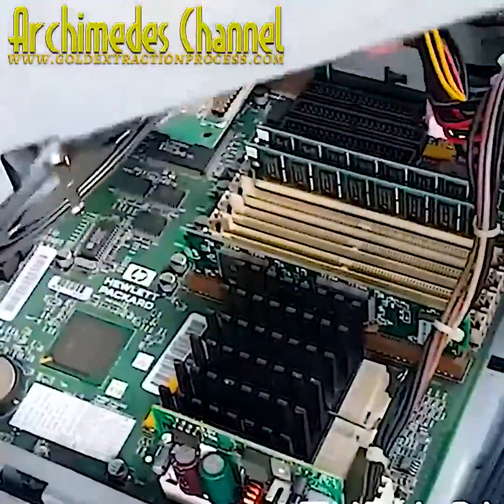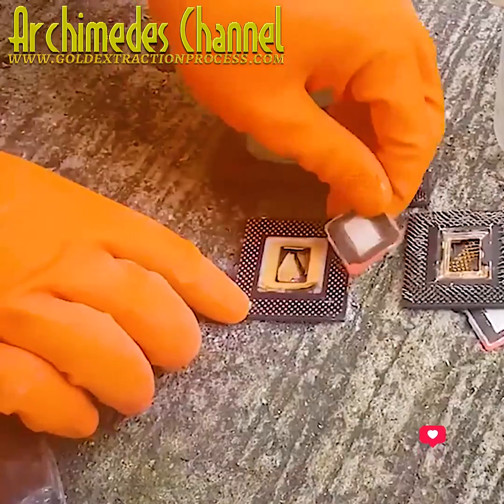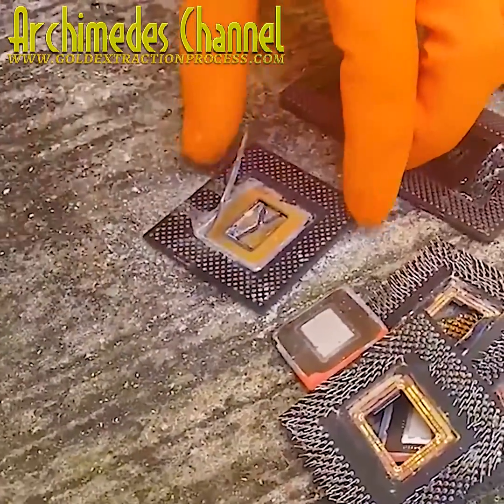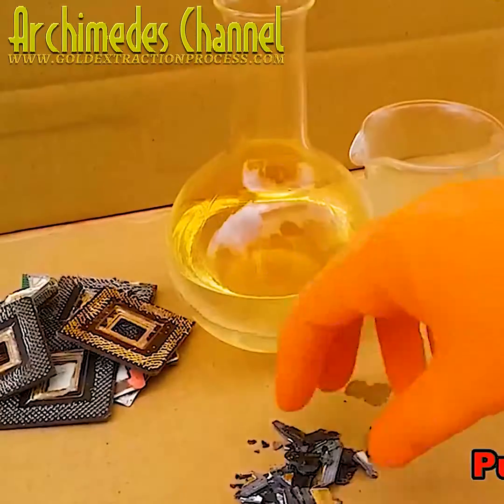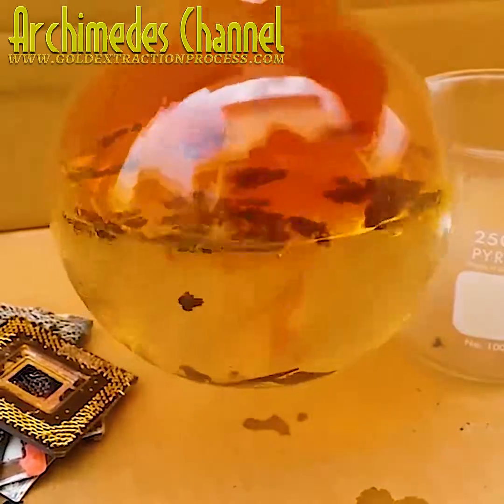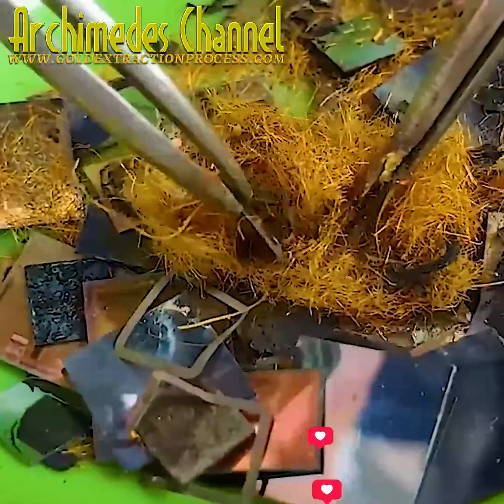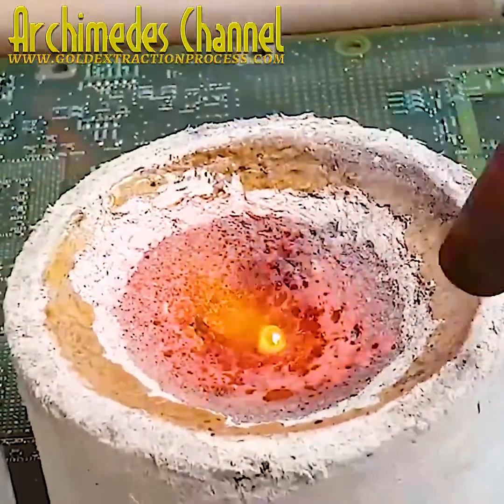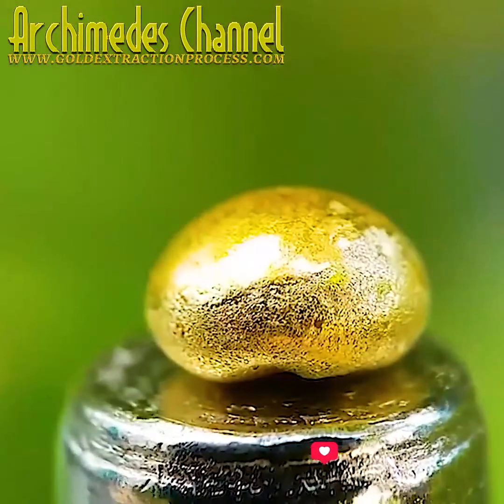How to Process Electronic Waste Into Gold Extract gold from computer cpu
Extracting gold from electronic waste, especially from computer CPUs (Central Processing Units), involves several steps and processes.
0:30 connecting pins it's gold
0:49 gold in most cases not worth
1:23 all of those parts into sulfuric
1:54 put through an aqua regia
2:23 borax added to help it Bond and bind
2:34 gold and for all that
2:59 worth its we in go but wasn't worth al